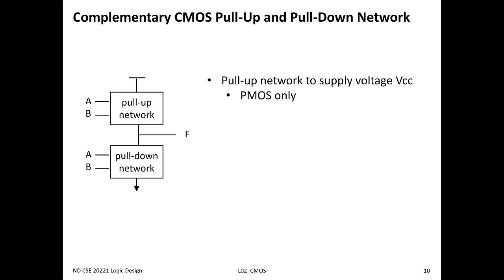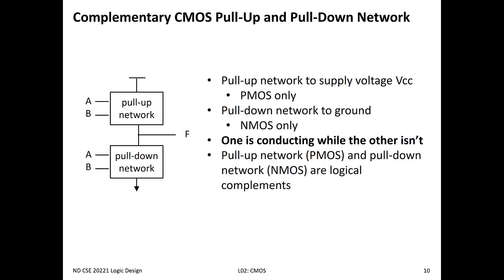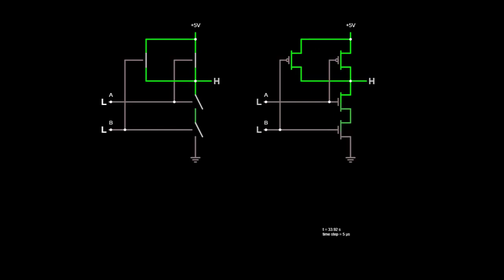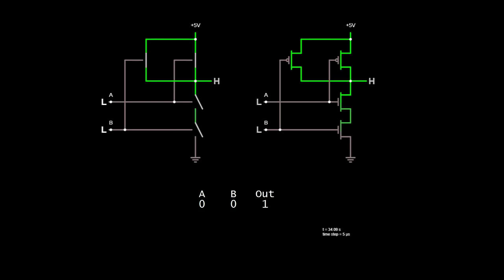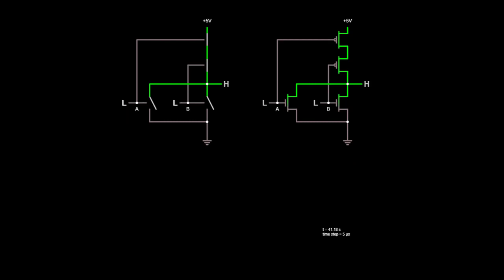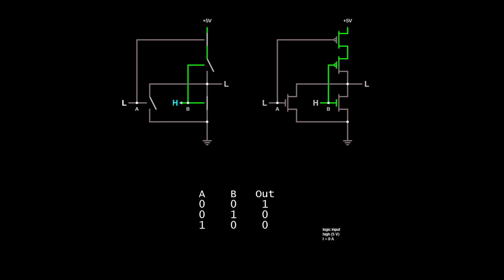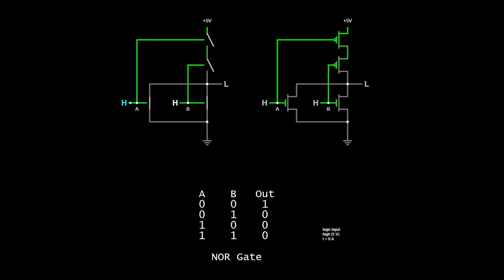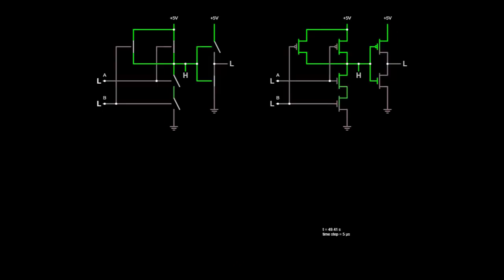CMOS Logic Gates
Operation of CMOS basic digital logic gates, using the simulator.